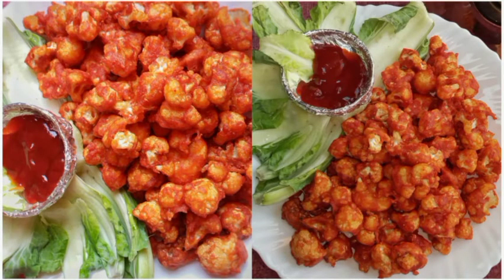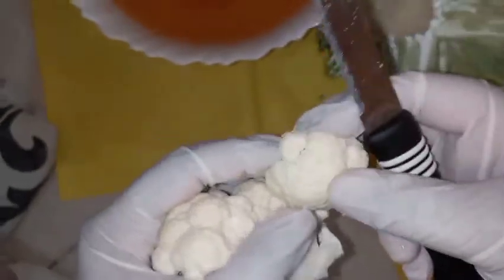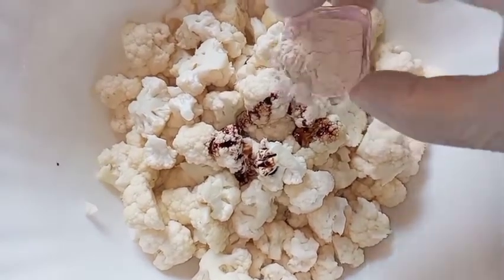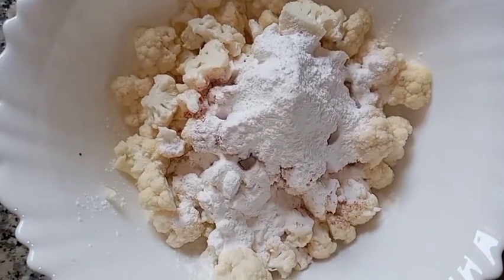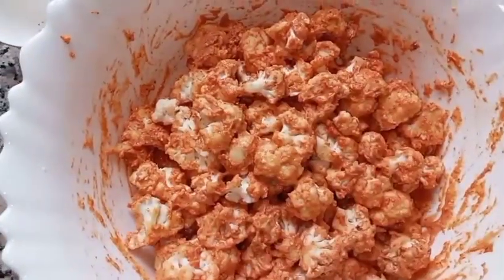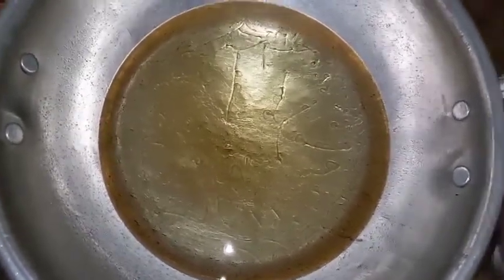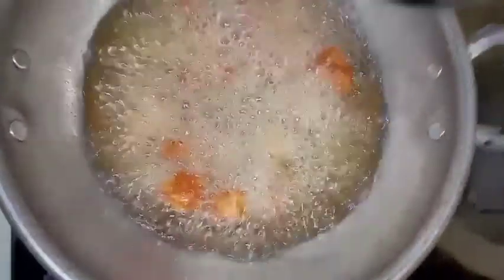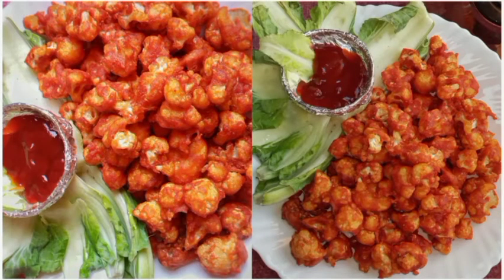simple and tasty cauliflower bajji